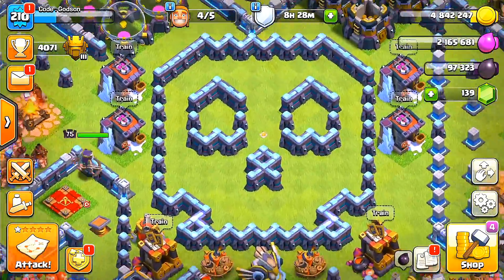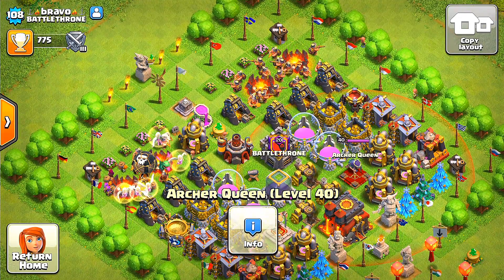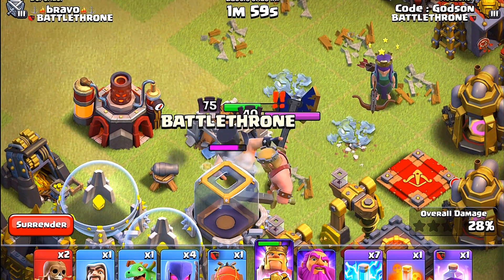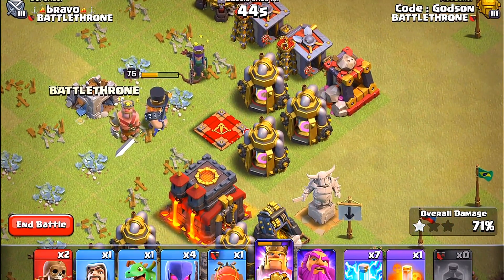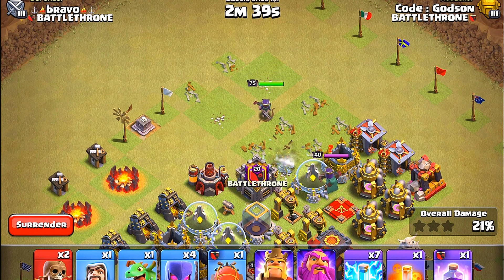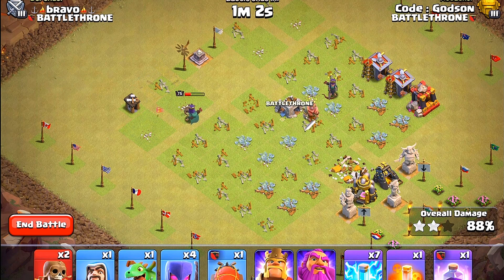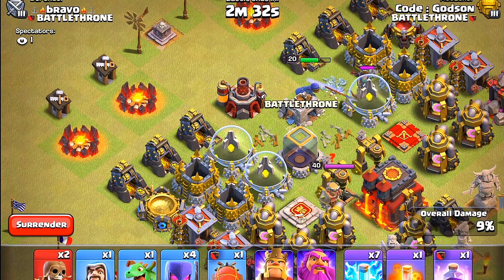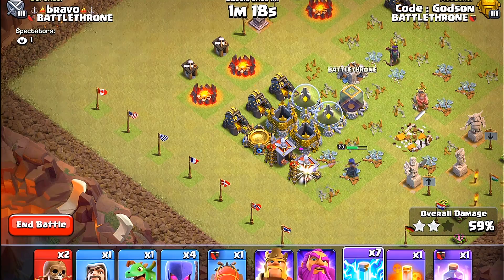1 hero vs ENTIRE BASE!! "Clash Of Clans" troll attack!